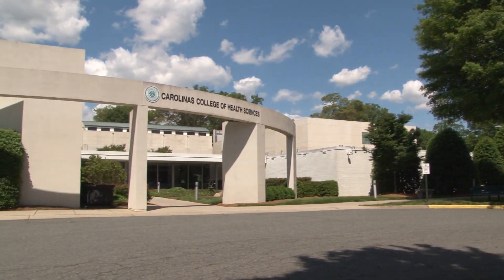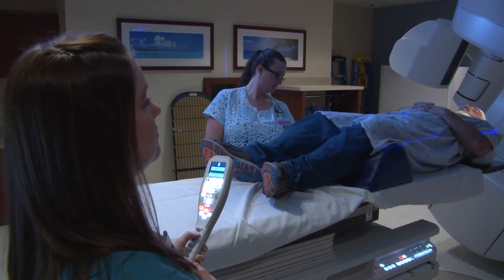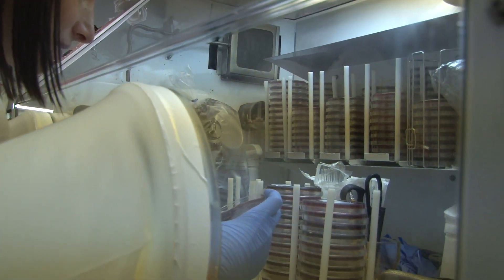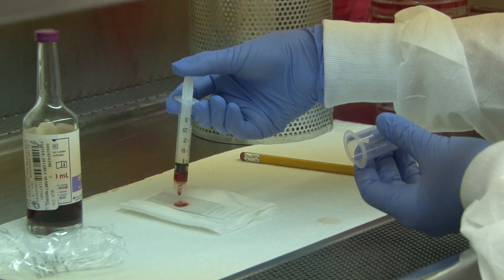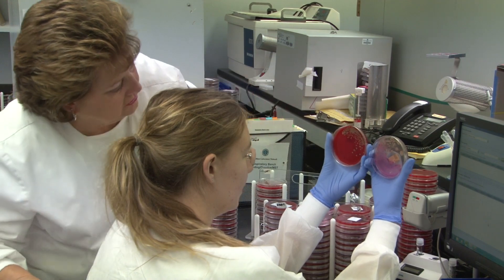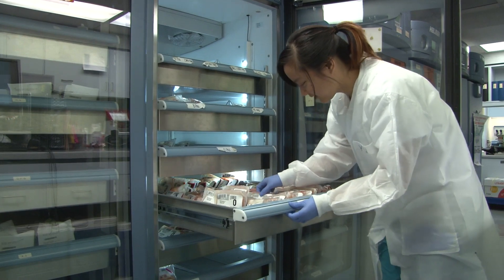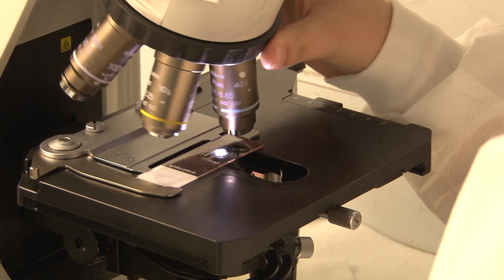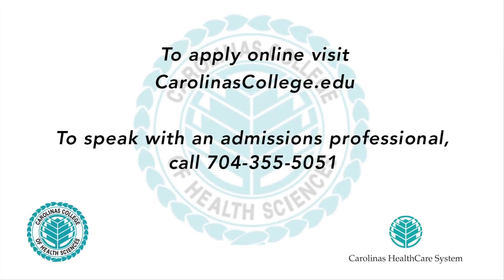Carolina College Medical Laboratory Science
The Medical Laboratory Science program at Carolinas College is a 12-month program for applicants who have a bachelor's degree, preferably in a science. Experienced faculty members teach students the skills and theory needed to be a successful medical laboratory scientist.

Didactic lectures and student laboratory training take place at the college, with clinical experiences conducted in the laboratories of Carolinas Medical Center. Areas of study include clinical chemistry, hematology, immunology, immunohematology (blood banking), microbiology, tuberculosis, mycology, molecular pathology, urinalysis, toxicology, education and management.